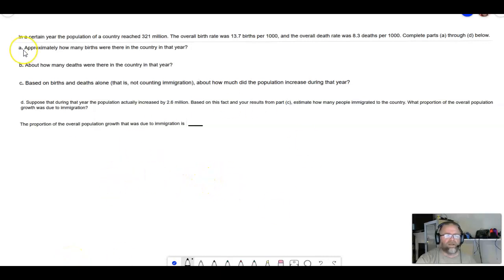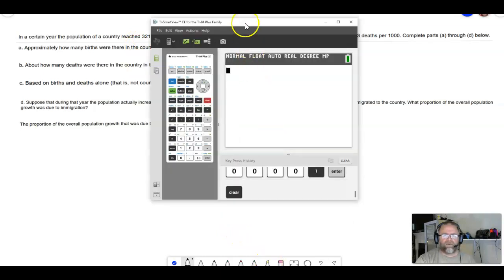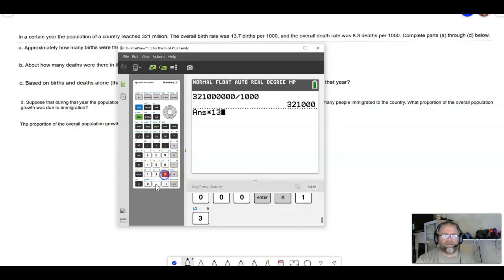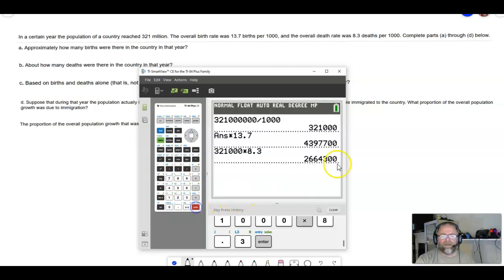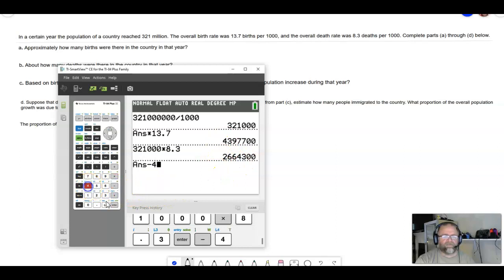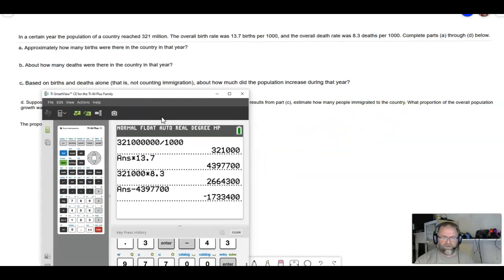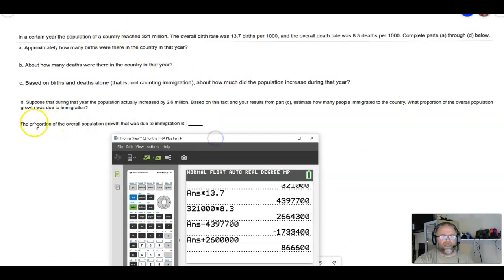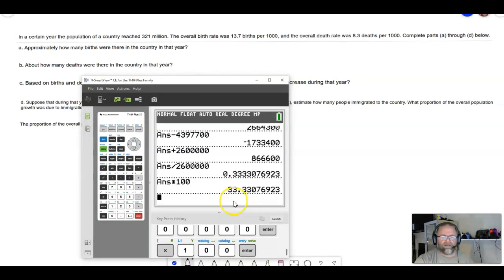MAT143 Section 7D Birth Rates and Death Rates